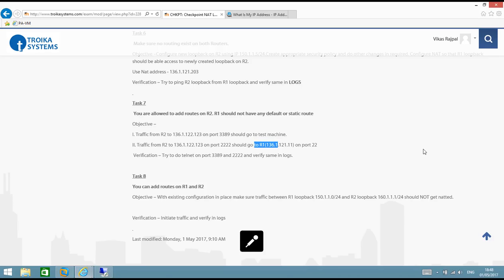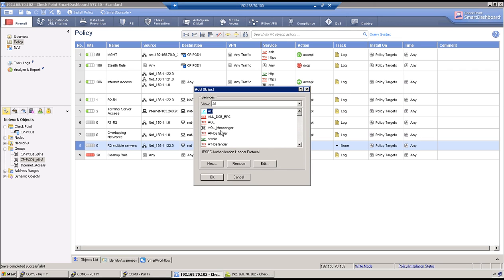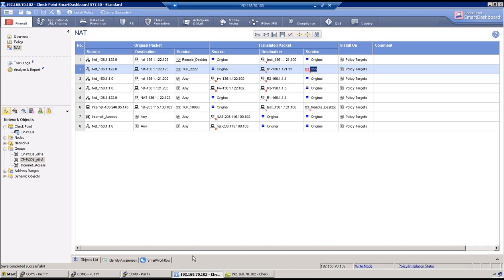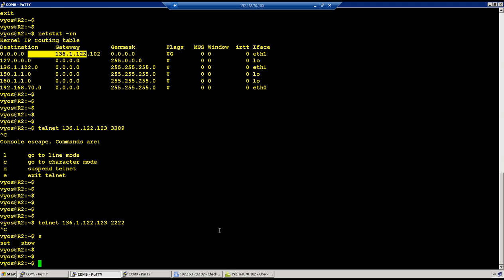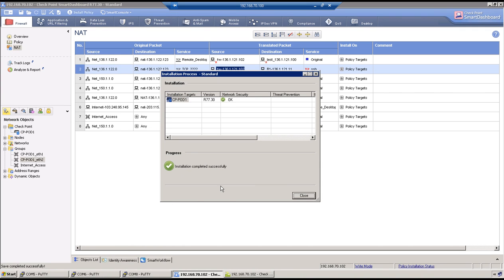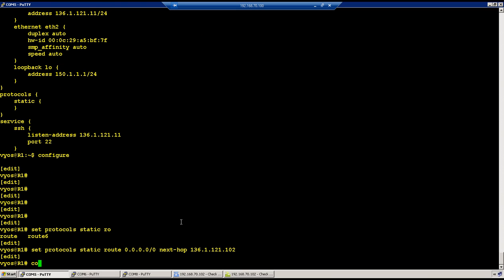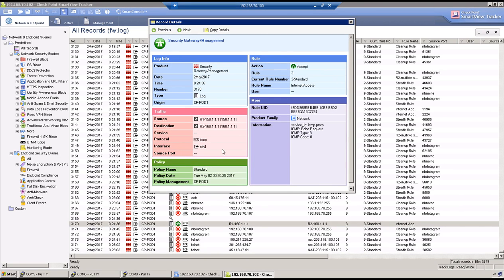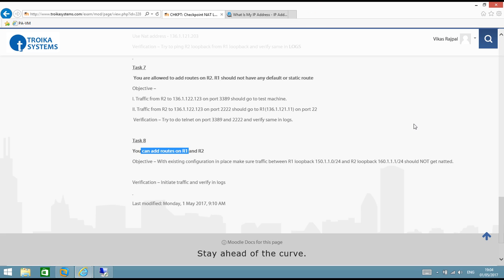Checkpoint NAT Task#7&8 Solution